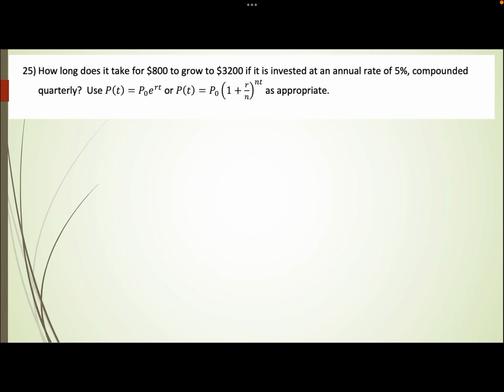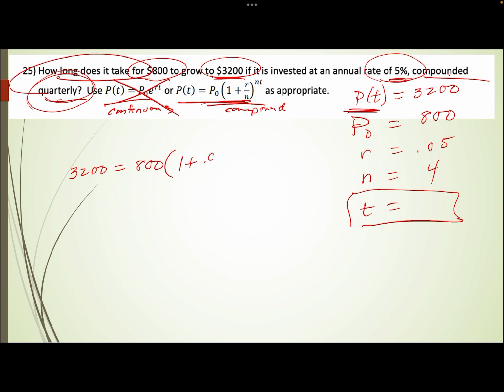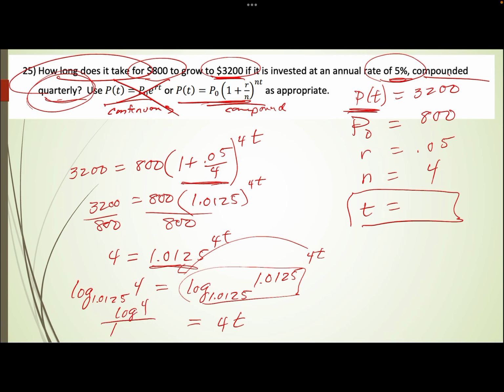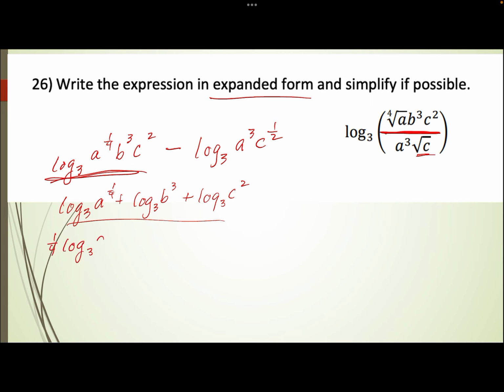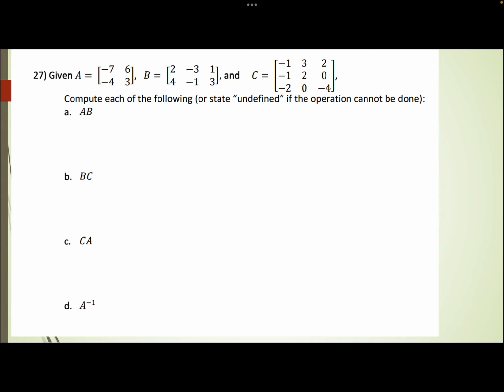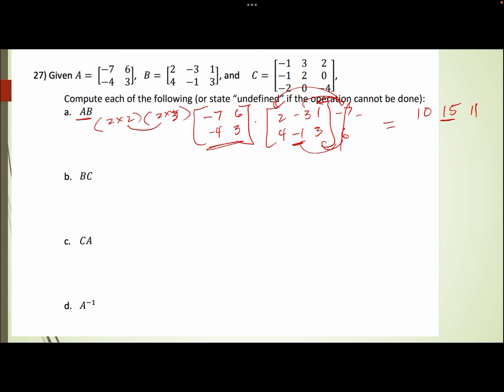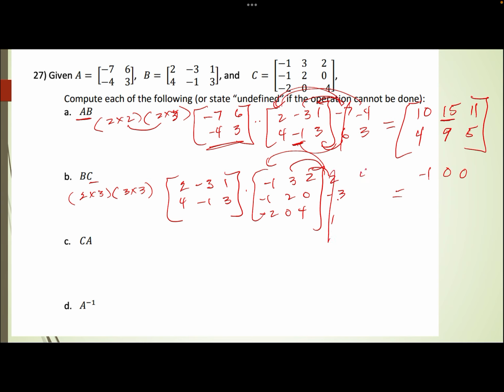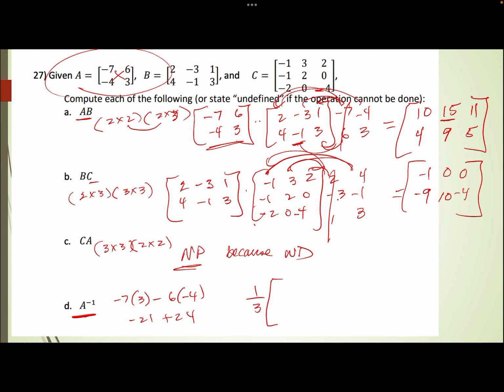1050 Final Review B Page 10